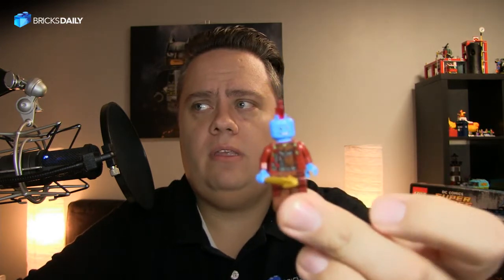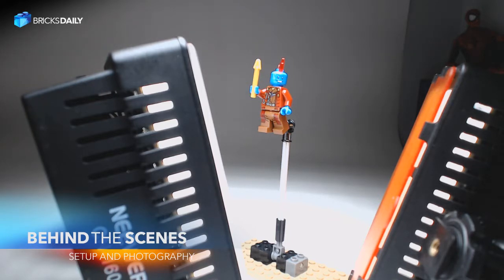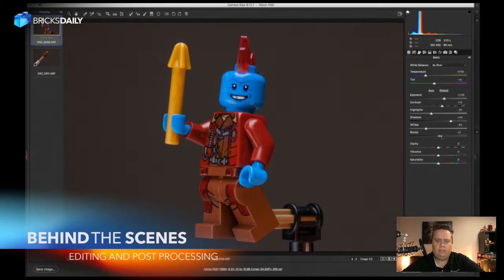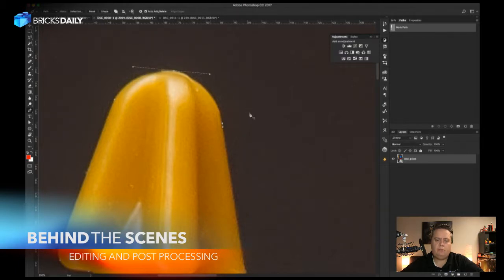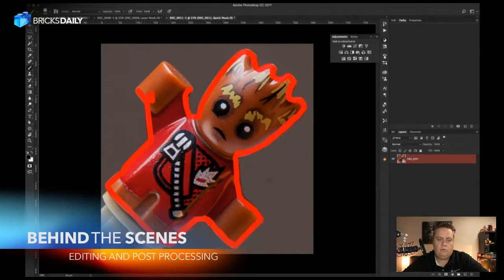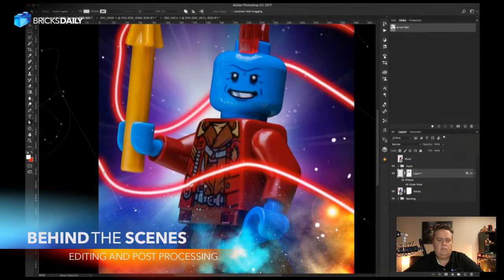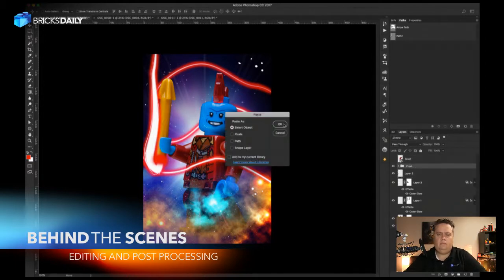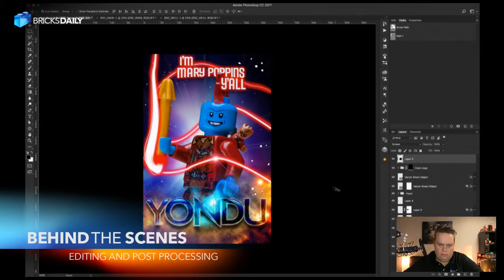BricksDaily Live: Ep 5 Yondu Is Here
Part of our weekly series "BricksDaily Live"

For this week's episode, highlighting lego minifigure Yondu from Guardians of the Galaxy. We're using the Kendo Fighter LEGO Minifigure. This is part of the 76080 Ayesha's Revenge set.  See how we setup and shoot the Yondul minifigiure then follow as we edit and process the shot.

Follow along and see what we are able to create as we show you a look at our method of creating toy photography shots. Let us know any questions you might have in the comments.

We are shooting with our Nikon D50, yes it is old but it does the job ;)
Editing is done in Adobe Photoshop CC.